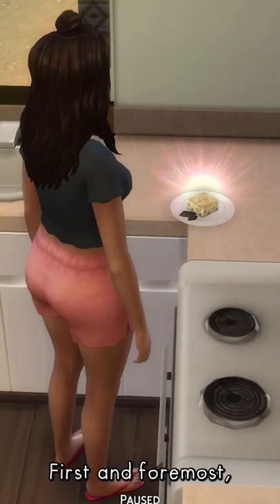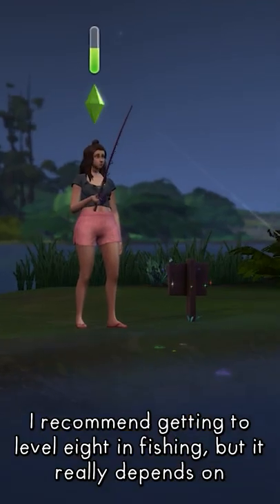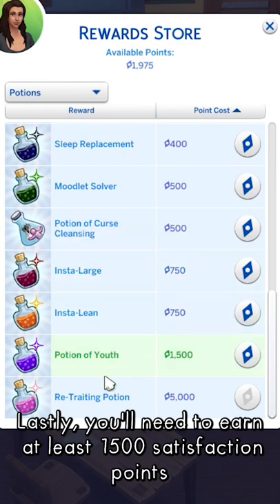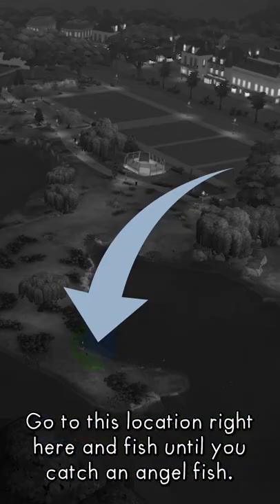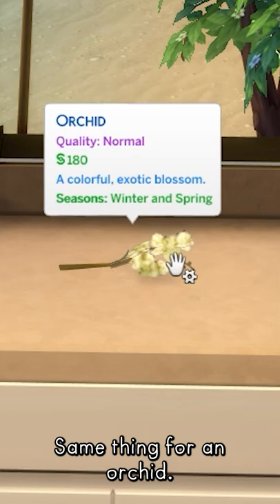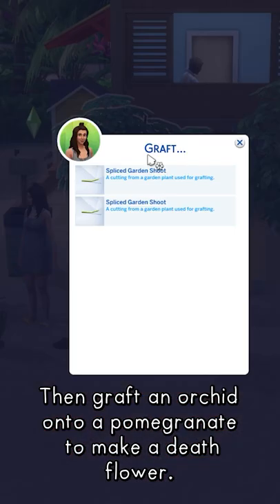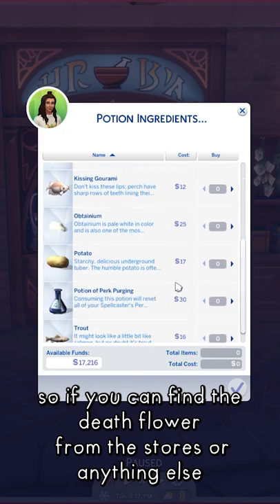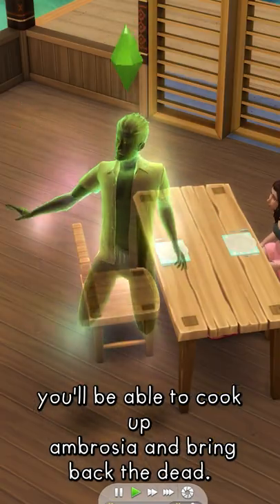How to Bring a Sim Back to Life | Sims 4 Guide: Ambrosia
You wanna know how to bring a Sim back to life? Well, if you decide to do it with ambrosia then buckle in - you're in for a wild, and long, ride.

Let me know if you have any questions about ambrosia and the process of how you bring a Sim back to life.

Hope you enjoy it and happy Simming!